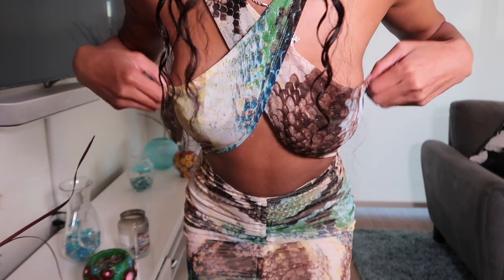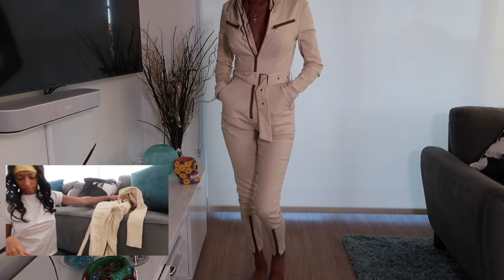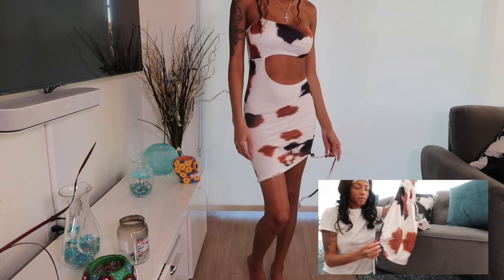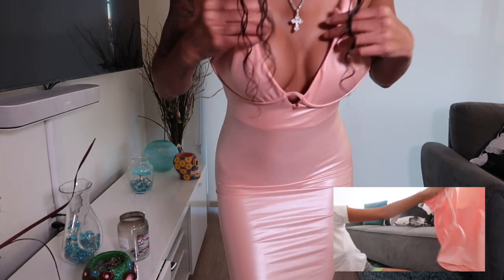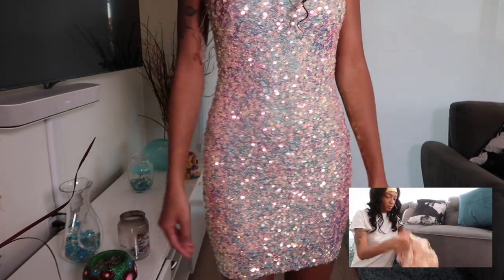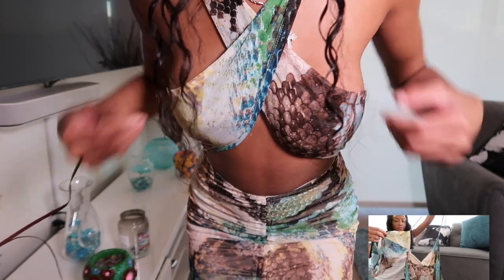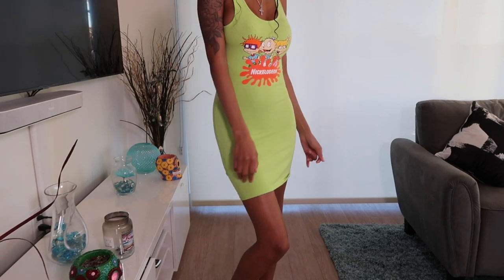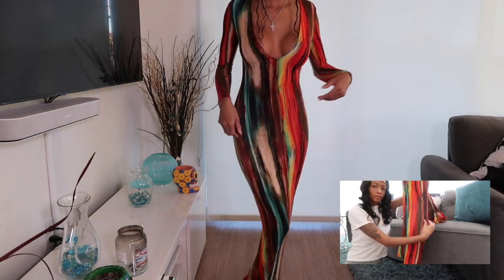Fashion nova did it again * TRY ON HAUL * Pt, 2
WASSUP STINK 🤍

The wait is over!!! Also tell me how you guys fell
I KNOW I BEEN GOOD FOR SO LONG!
but I want to say I'm back and thank you for always supporting me love you🤍.